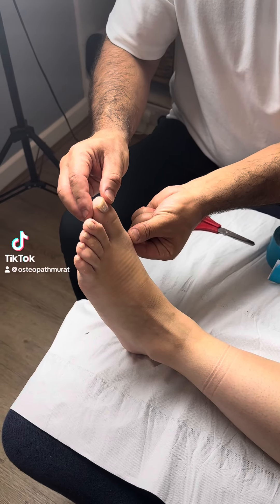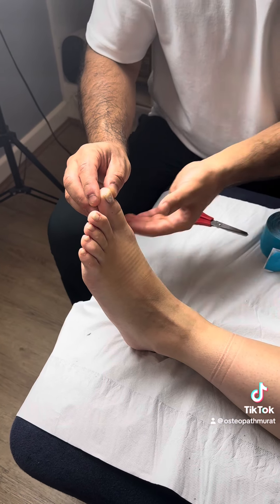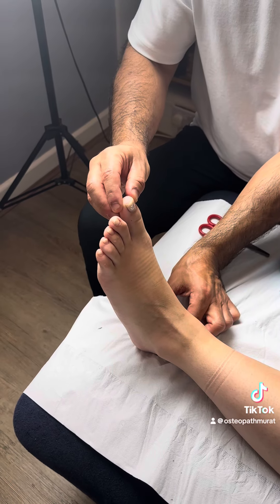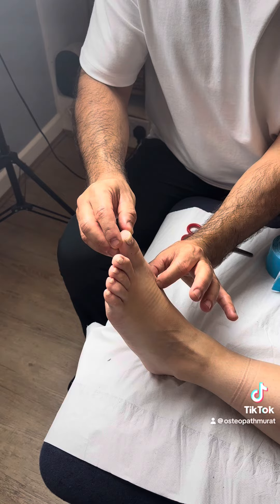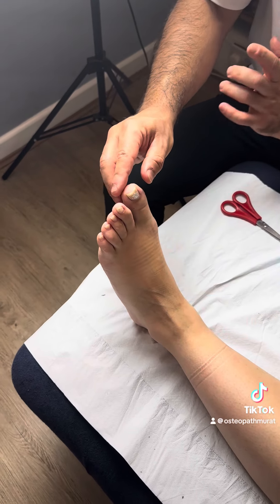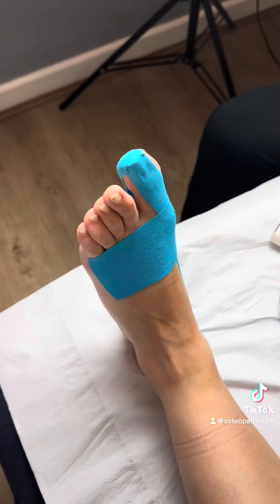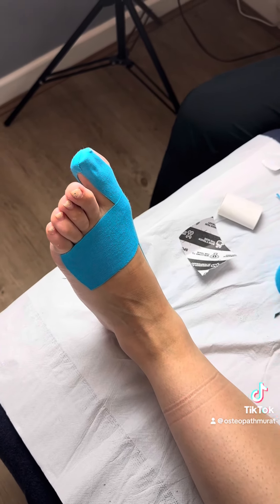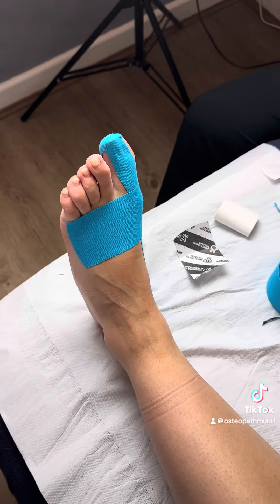Bunion (hallux valgus) Correction - Kinesio Taping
At MG Osteopathy & Sport's Injury Clinic, we provide bunion correction treatments that provide relief and improve foot alignment. In this video, we demonstrate how our expert team uses KT taping as part of a comprehensive approach to reduce bunion pain and enhance mobility.

Watch the process in action and learn how our treatment can help you regain comfort and confidence in your daily activities.